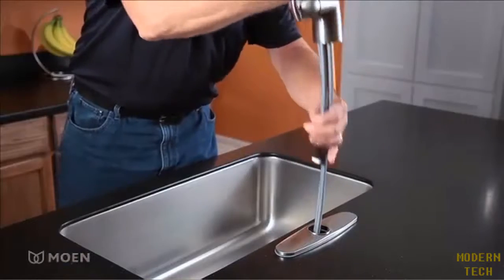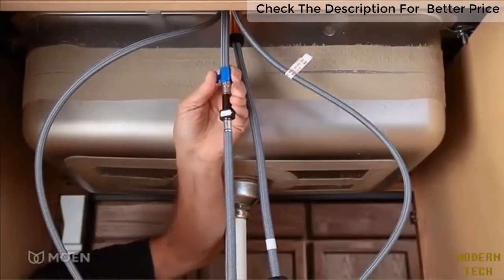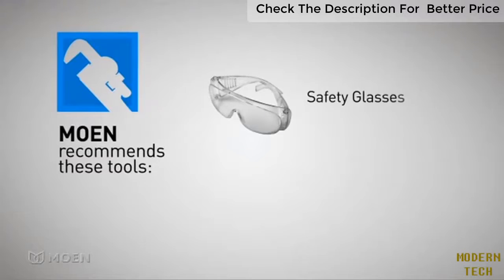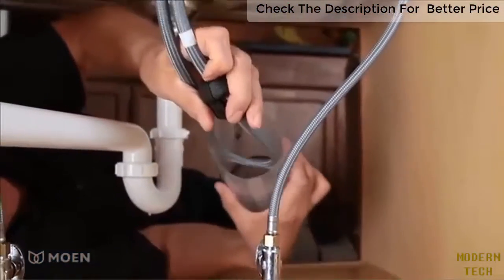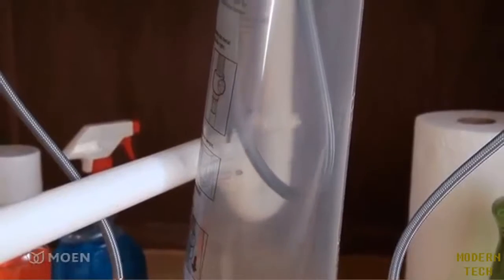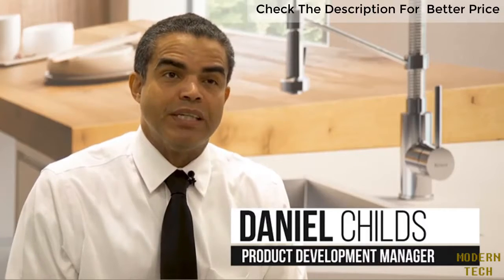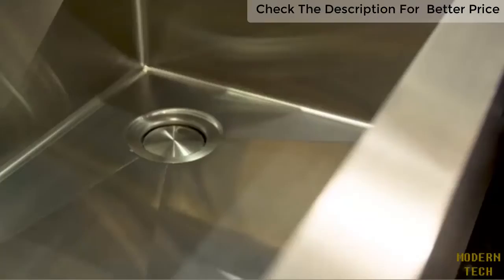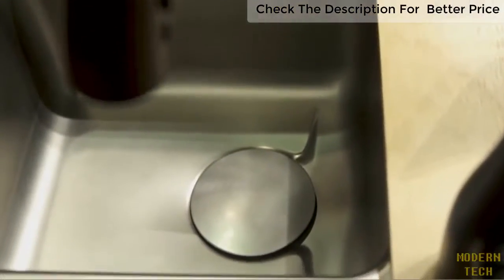Top 3 Best Kitchen Faucets Reviews In 2020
Links to the Best Kitchen Faucets that we mentioned in this video:-

1.Delta Faucet
(Ads For Amazon)

2.Moen Arbor Kitchen Faucet
(Ads For Amazon)

3.Kraus KPF-1602Kitchen Faucet
(Ads For Amazon)

We are committed to researching, testing, and recommending the best products. We may receive commissions from purchases made after visiting links.

In this video, i decided to list the top 3 Best Kitchen Faucets reviews In 2020. I made this list based on my personal opinion, and i tried to list them based on the price, quality, durability, performance and much more.